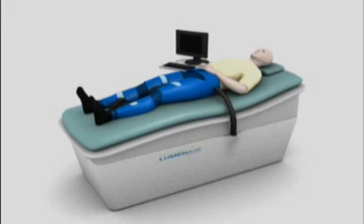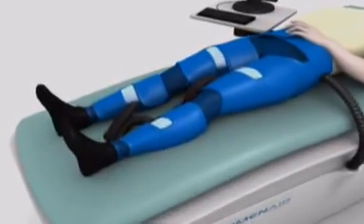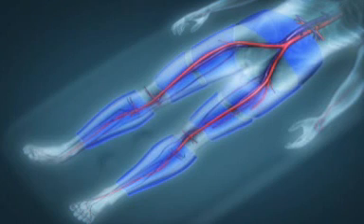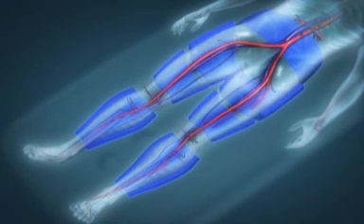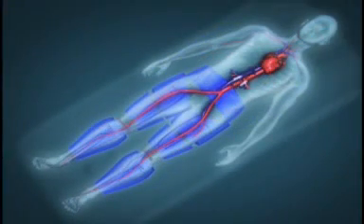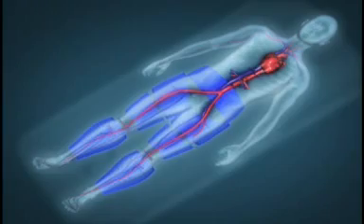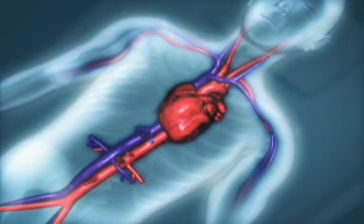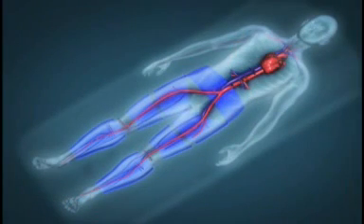EECP Therapy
CardioTech introduces the EECP System by Vasomedical, Inc.